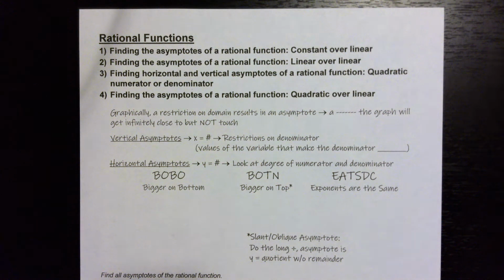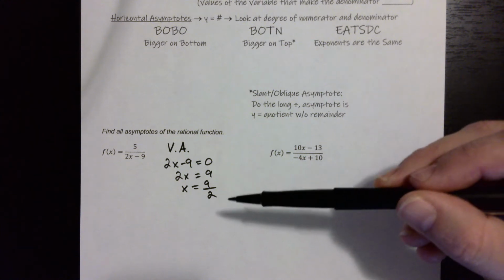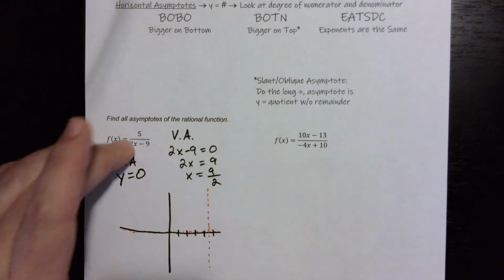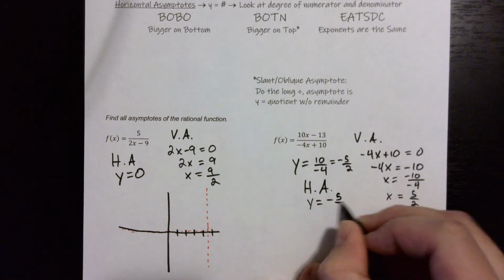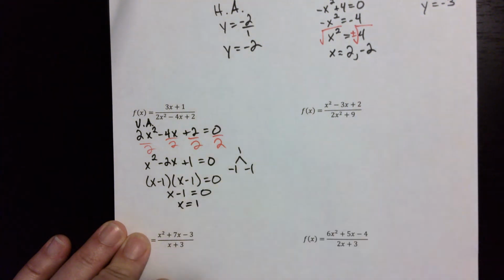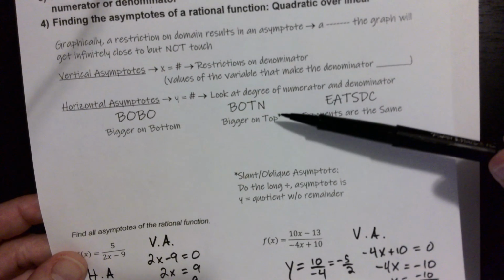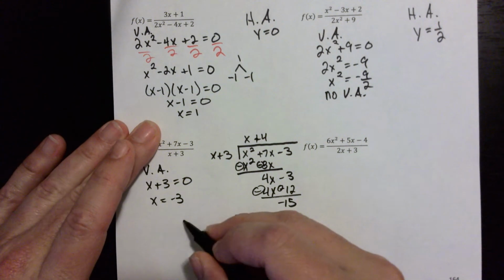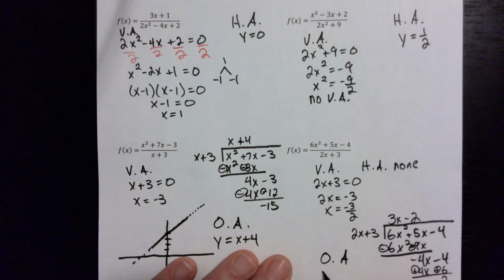Rational Functions Finding Vertical, Horizontal, and Oblique(Slant) Asymptotes